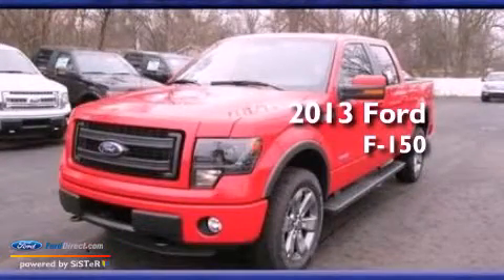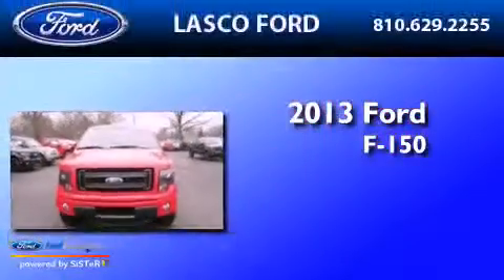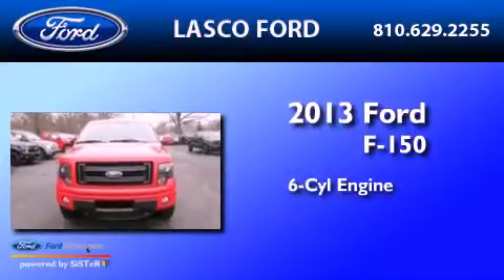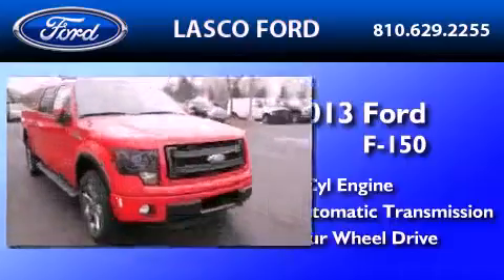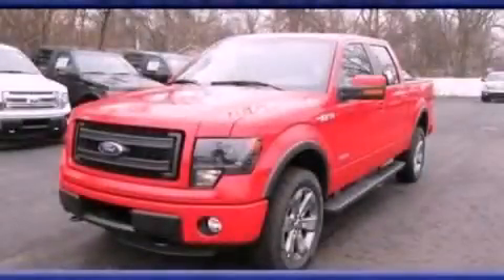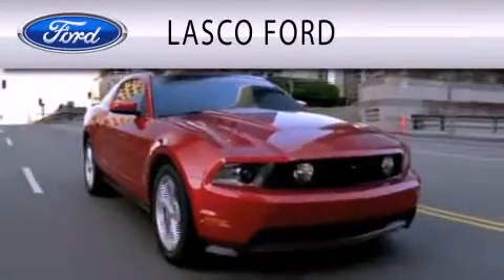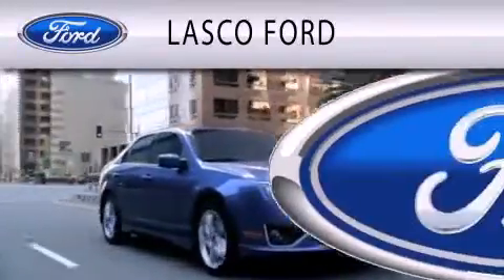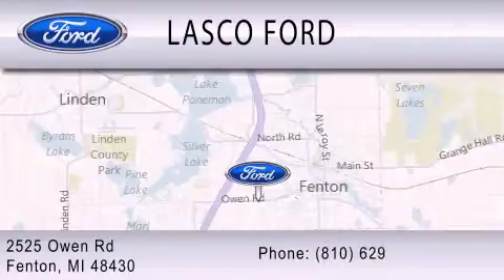2013 FORD F-150 Fenton MI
Year : 2013
 Make : FORD
 Model : F-150
 Engine : 3.5L V6 24V GDI DOHC TWIN TURBO
 Trans . : 6-SPEED AUTOMATIC
 Exterior : RACE RED

 Interior : BLACK
 Stock : 13-11926